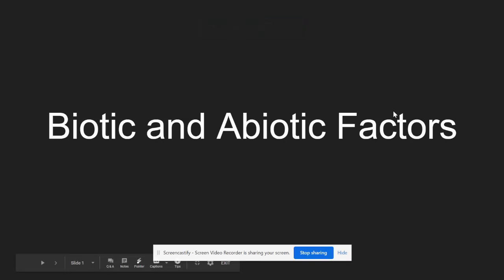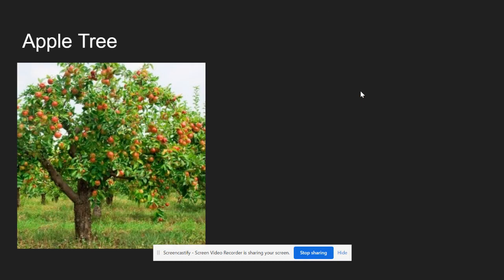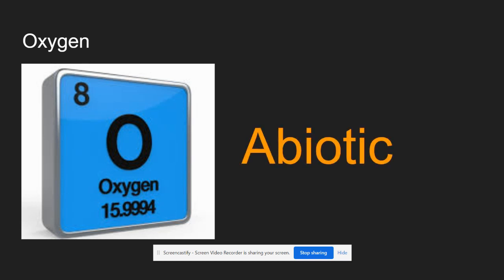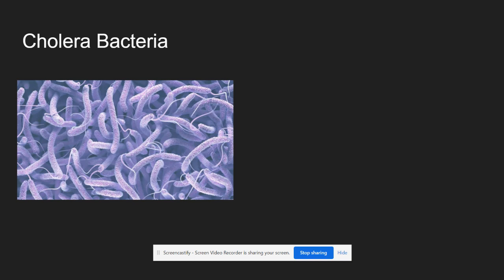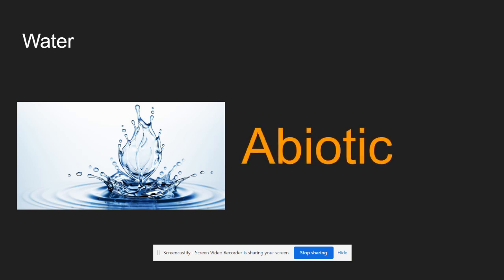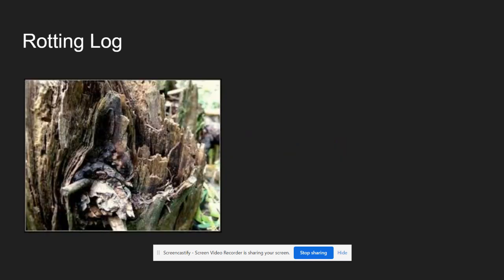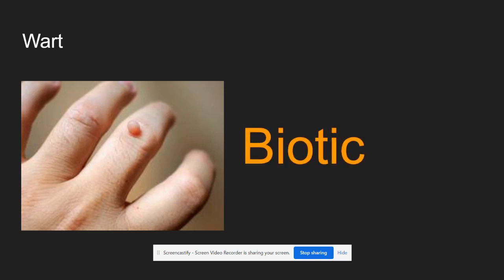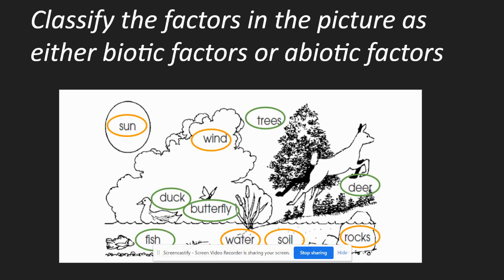Biotic and Abiotic Factors